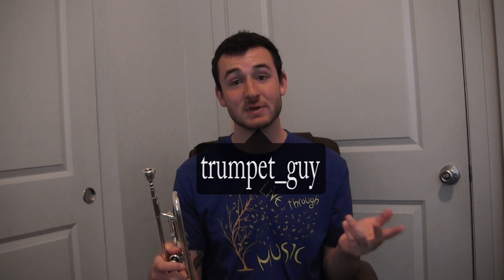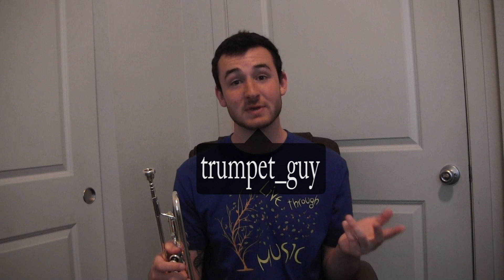Trumpet Guy Long Note Challenge!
Trumpet: Bach Stradivarius
Mouthpiece: Bach 5B
Microphone: MXL R77
Audio interface: Presonus Audiobox
DAW: Presonus Studio One
Video Editing Software: Adobe Premier Elements